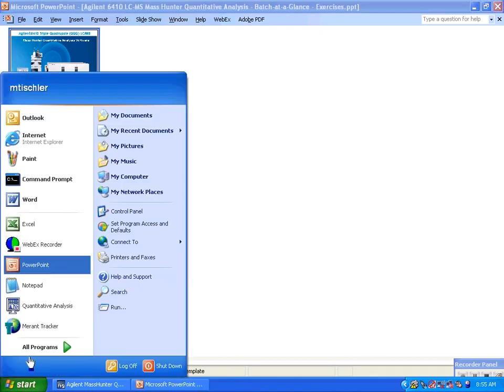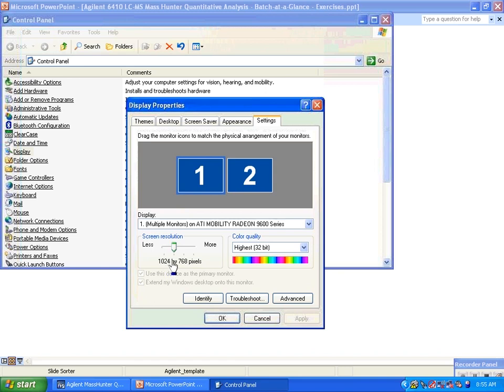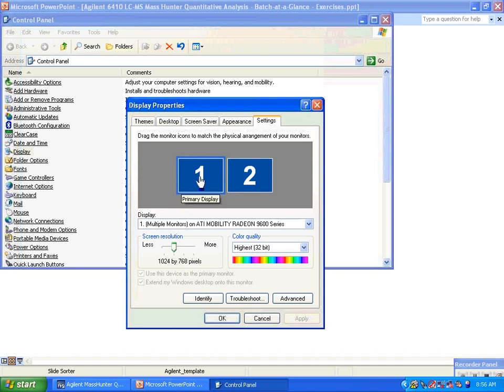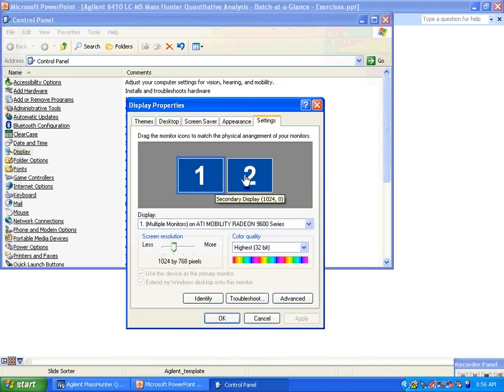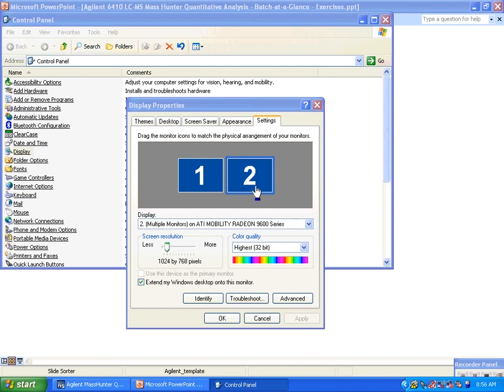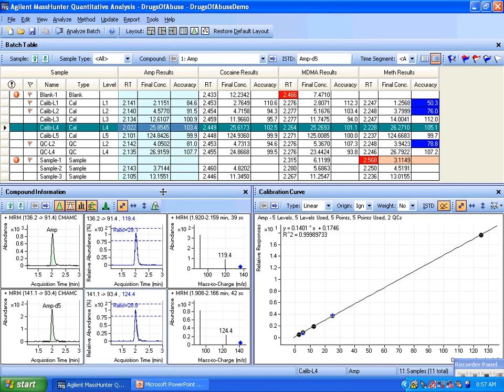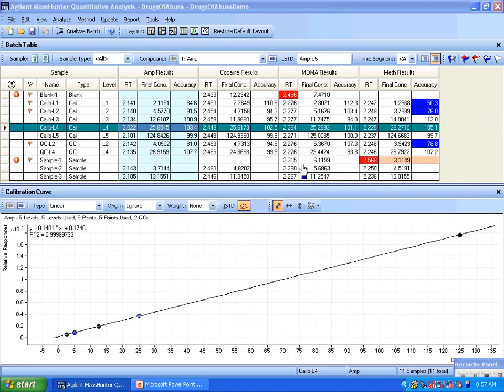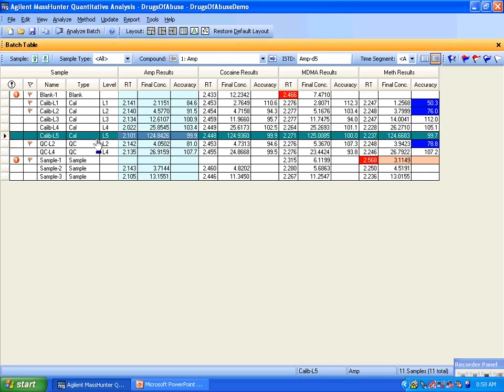Batch-at-a-Glance - Multiple Monitors - Advanced